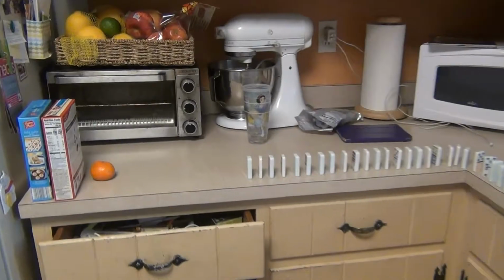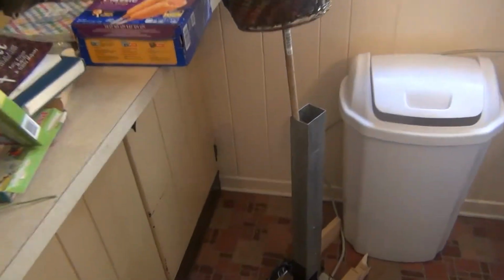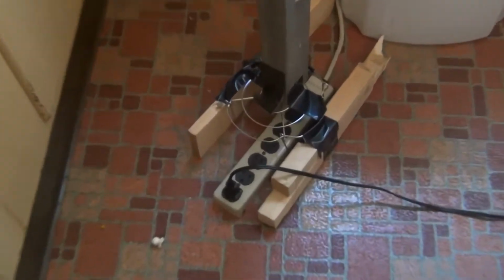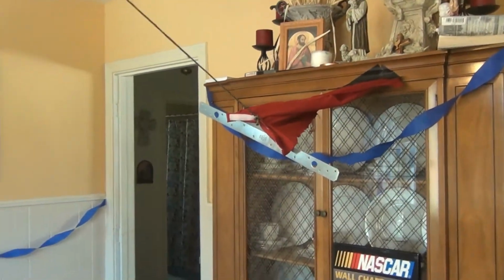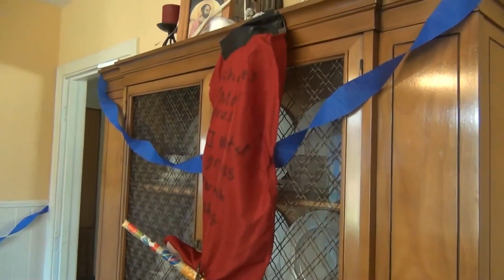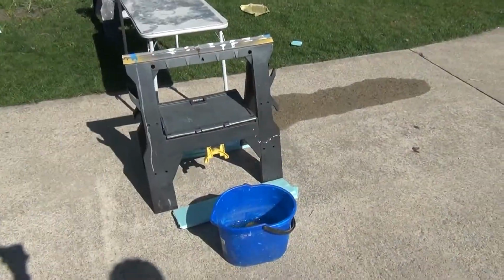We built a rube goldberg machine!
Back when school was still going, me and the brothers built this crazy contraption. Hope you enjoy the machine!